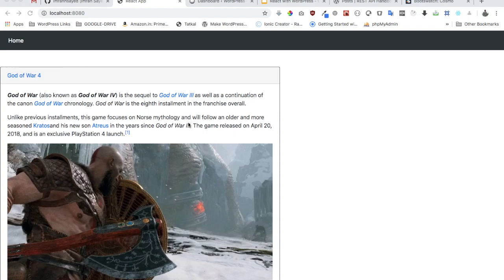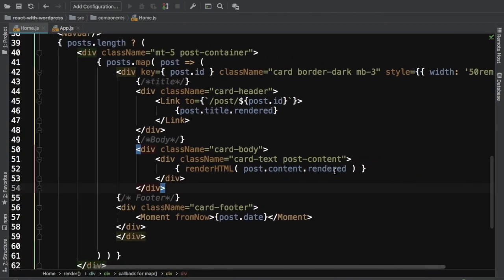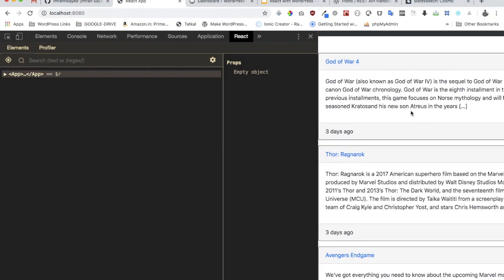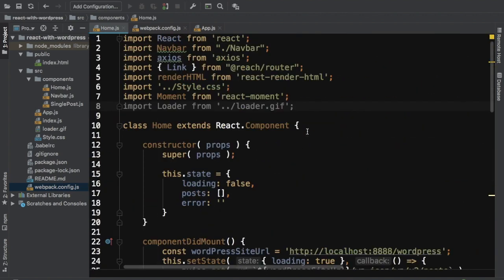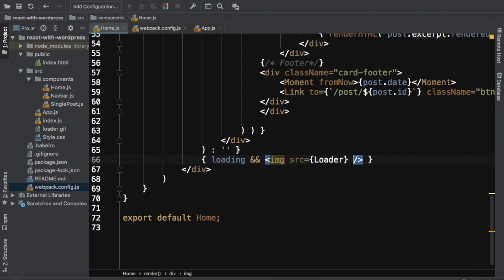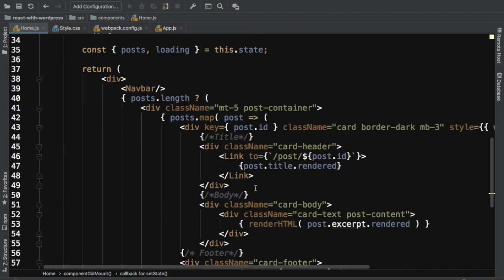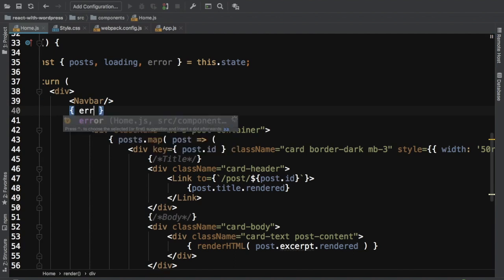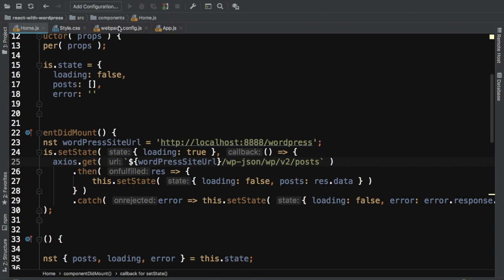#3 React WordPress tutorial | React WordPress theme | Headless WordPress REST API | Single Post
Display a single WordPress Post in React with post ID

Social Links